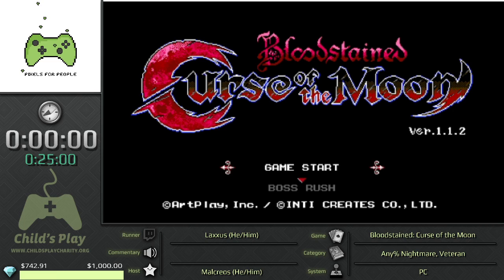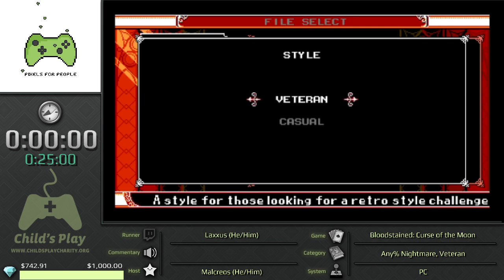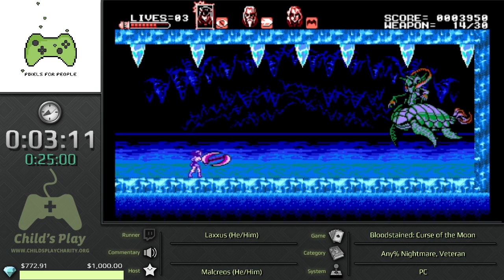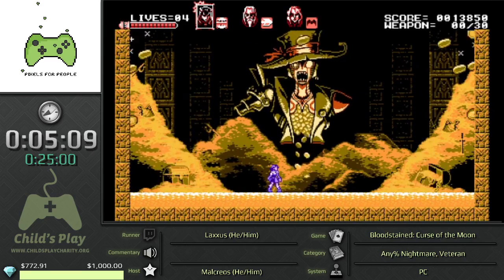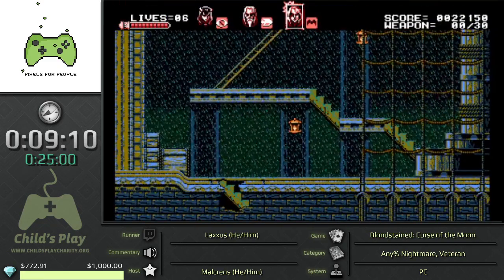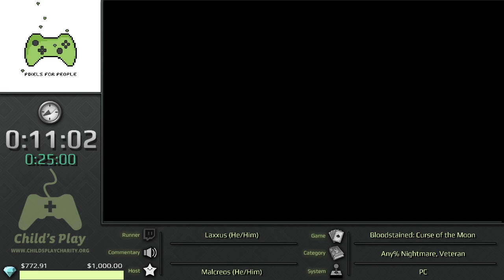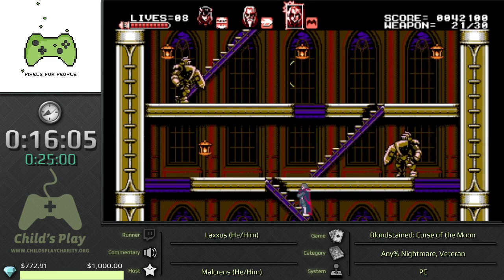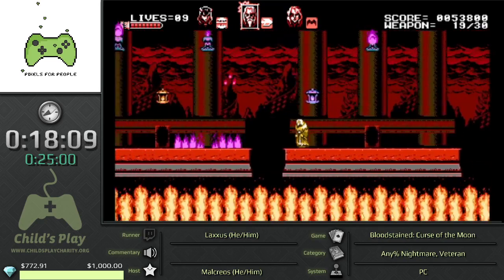Pixels for People - Bloodstained: Curse of the Moon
Pixels for People

Runner: Laxxus

Game: Bloodstained: Curse of the Moon